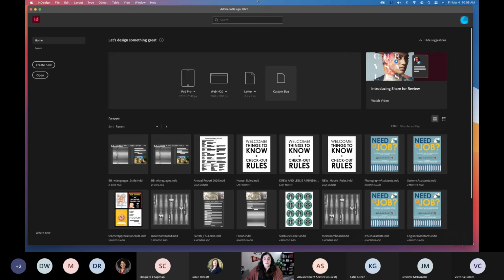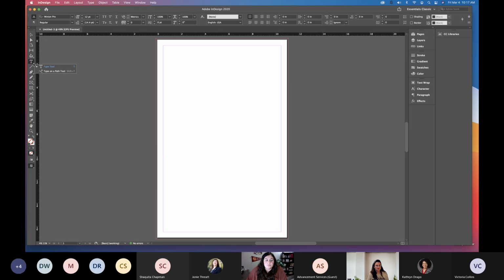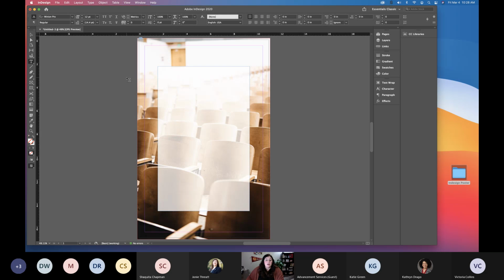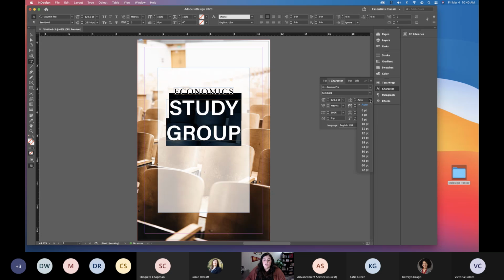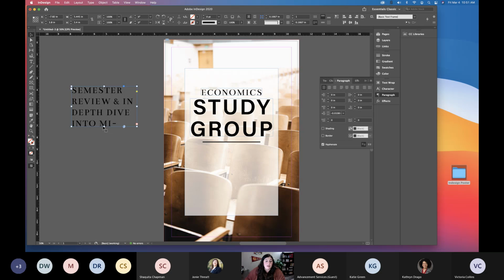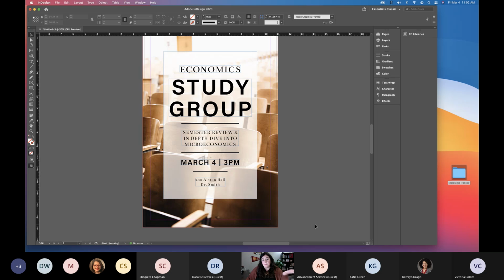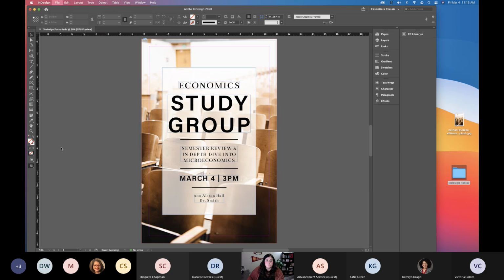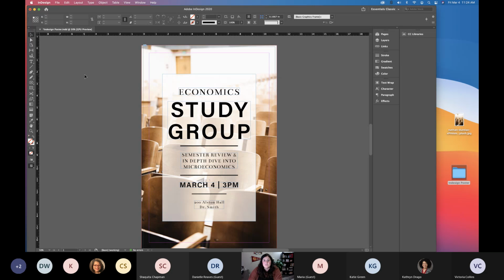InDesign 101 : Meet the Tool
Watch as UA Design Specialist, Kelsey Atchison, demos Adobe InDesign.  Learn how to bring your creative ideas to life with Adobe InDesign. Follow along in this workshop to create a poster using Adobe InDesign basics like setting up workspace, placing images, formatting text and paragraph styles, using layers, creating print-ready files, and more.